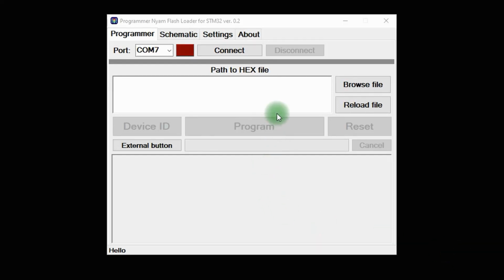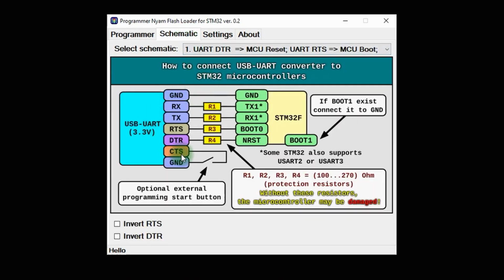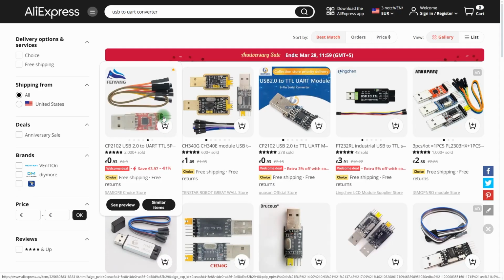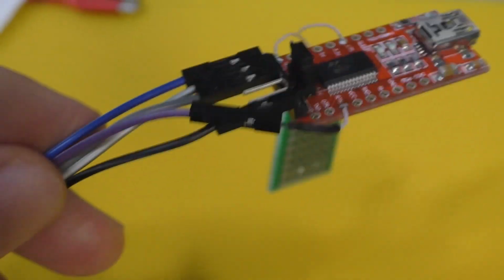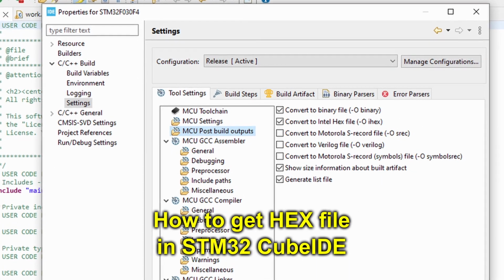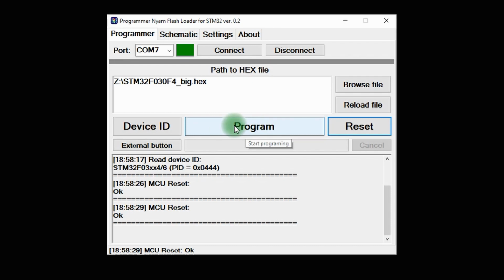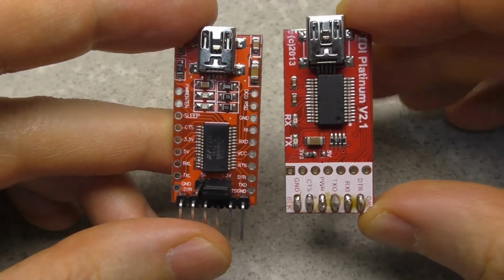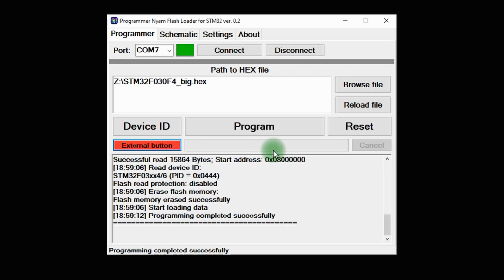Simple UART programmer for STM32 - Nyam Flash Loader STM32 (NEW VERSION)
I have created a simple programmer for STM32 microcontrollers that replaces the expensive branded ST-Link programmer.

I created the voice with AI because I don't speak English very well